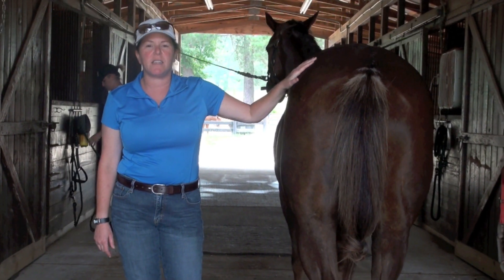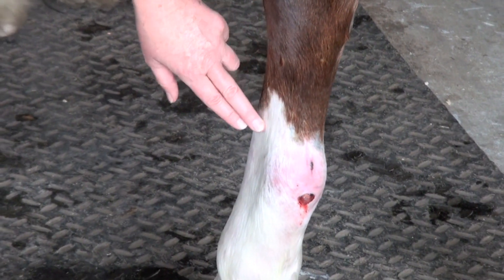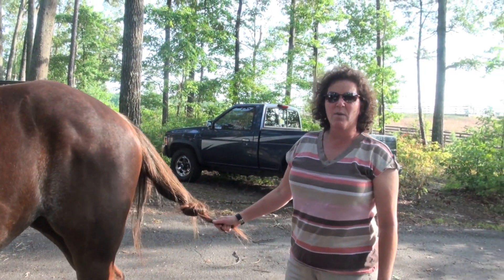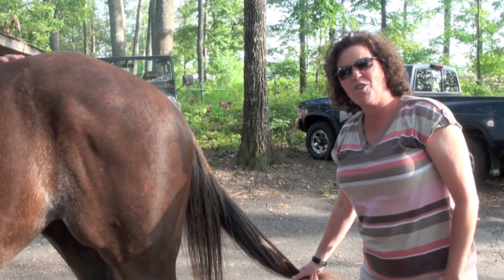LaserTouchOne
cold laser combined with micro-current electrical stimulation. visit my to learn more.